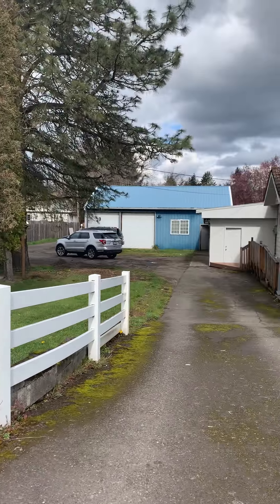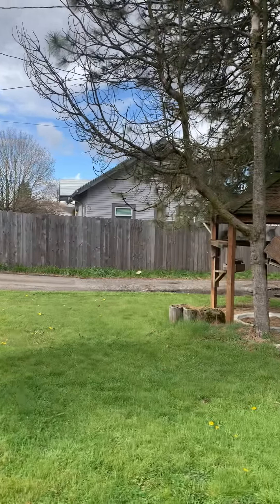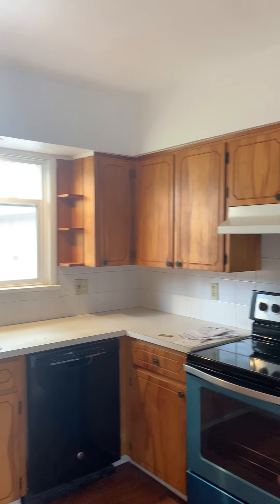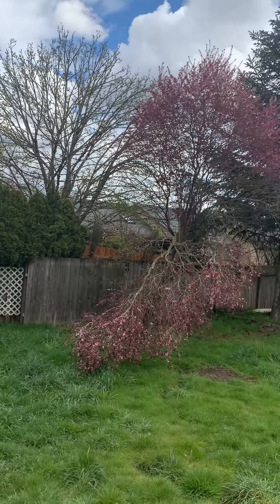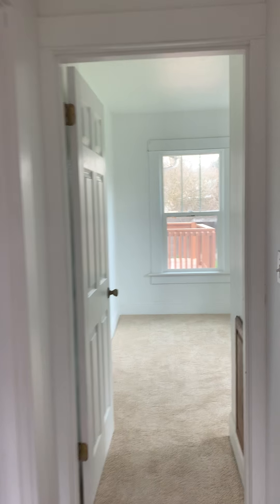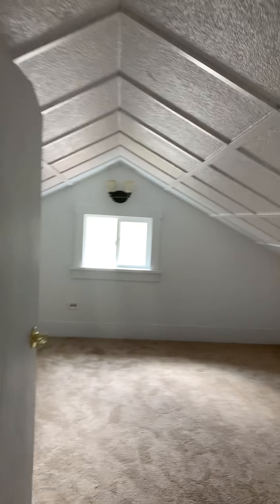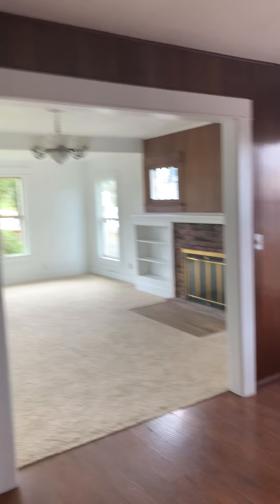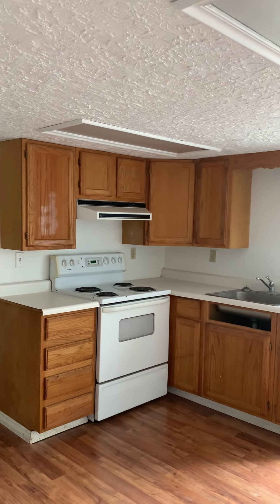10304 NE COVINGTON RD Vancouver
Newly refreshed home + 1200 sq ft shop on close in a dividable lot. Buyer: do own due diligence. New paint, carpet, windows, doors, bath! Basement: potential 2nd living qtrs w/kit & bath? 3rd BR is non-conforming. Finished attic for office/play area. 4-car garage/carport. The shop has separate power, 2-10' doors, attic storage; great for a home-based business needing parking, storage. Good commute location. Close to shops, eateries, services, HWY access.